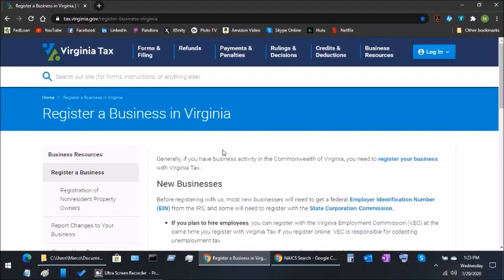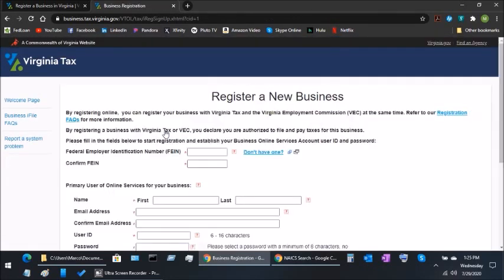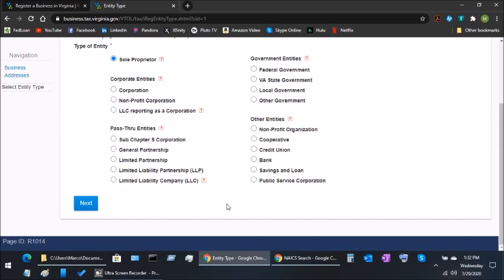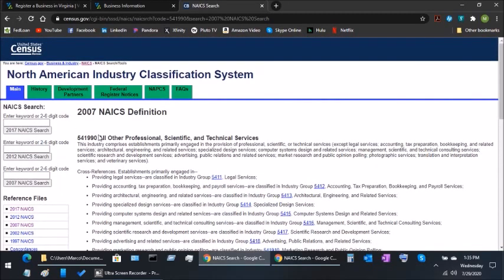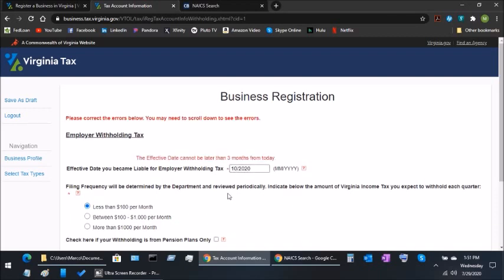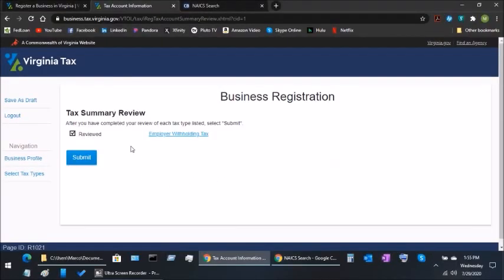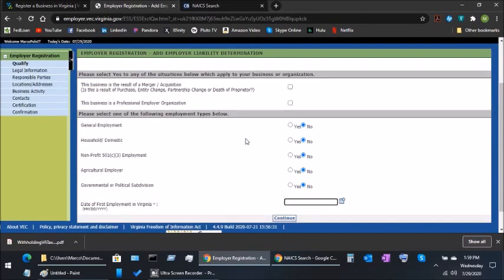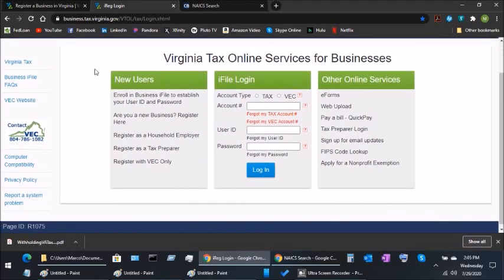Register the LLC State Tax ID Number (VA State)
These are the website links to register for a state withholding tax number referenced in this video:

Not referenced in the video, website link to upload VA state tax documents online:
VA Tax Web Upload for Documents: